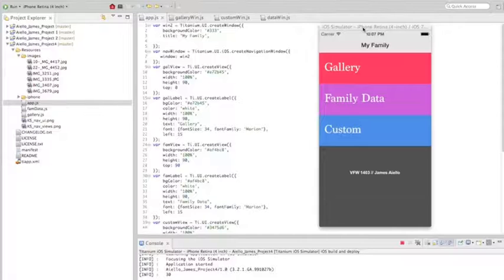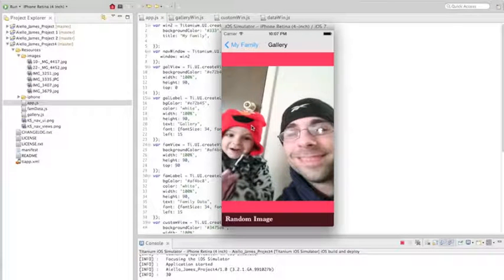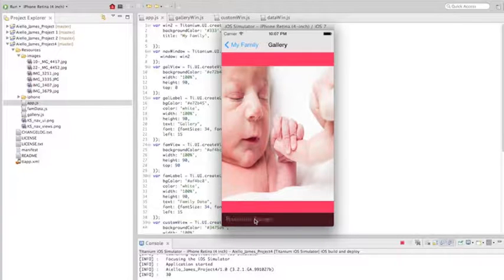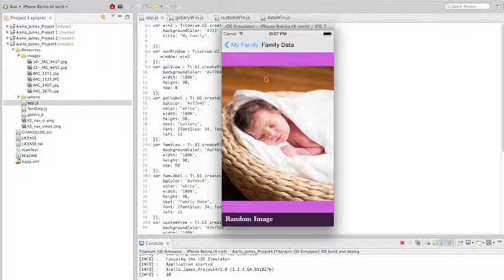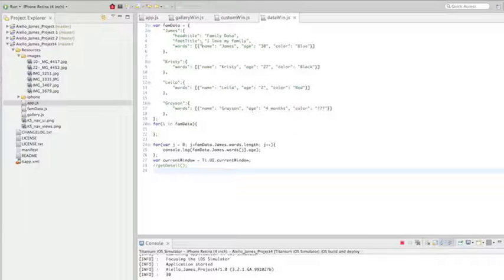VFW Project 4 Video